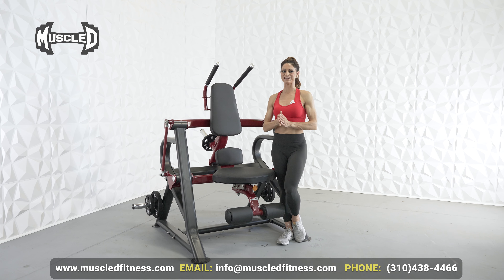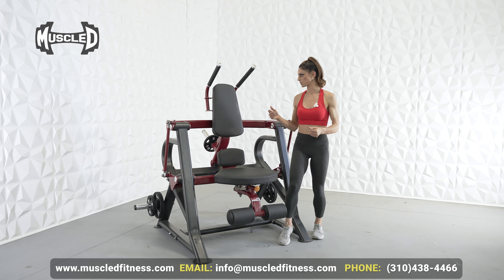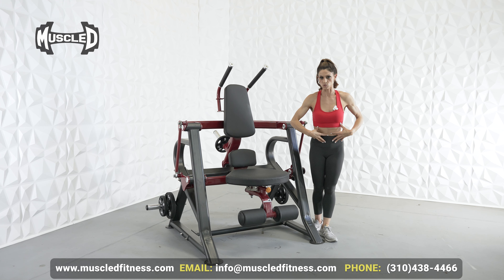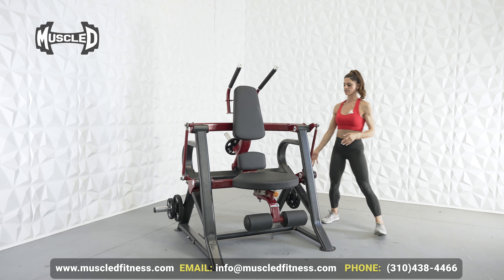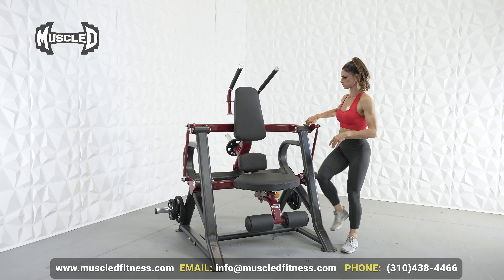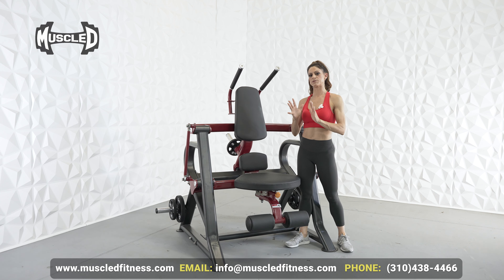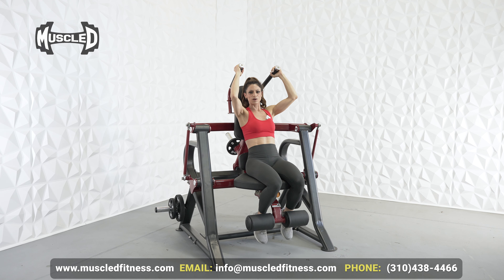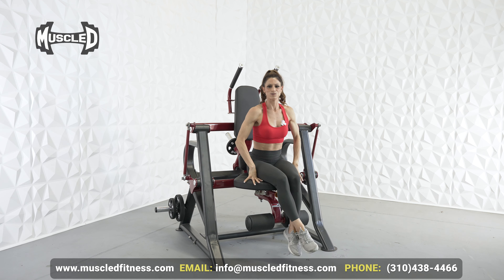Elite Leverage Abdominal Crunch Intro